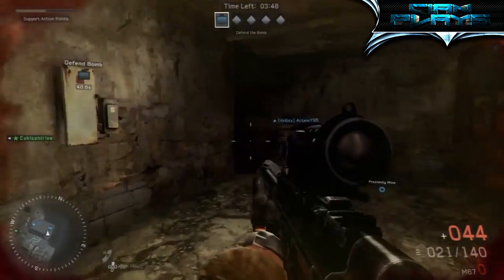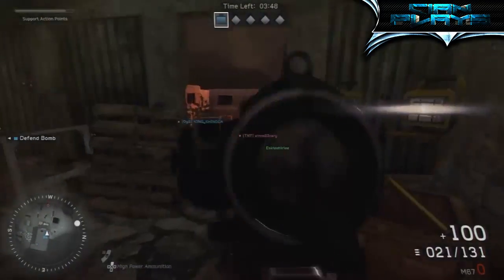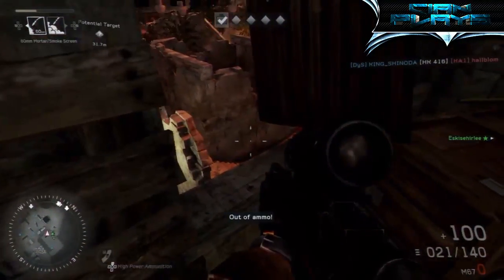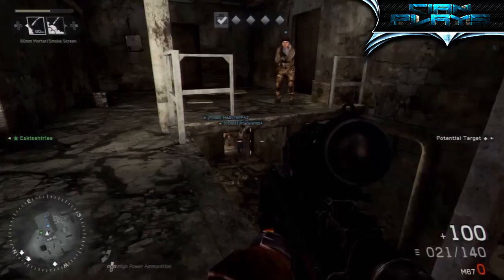Medal Of Honor - Warfighter: The Fireteam